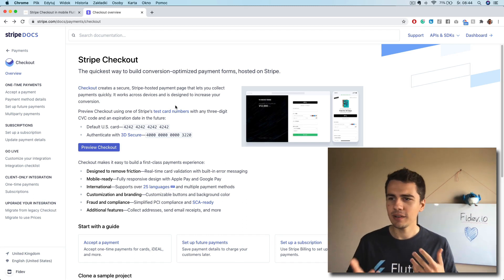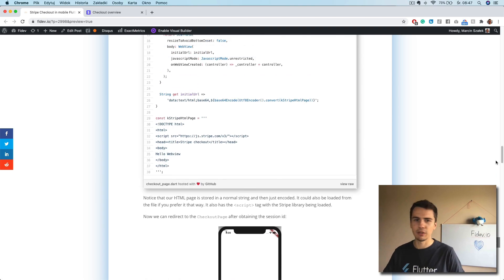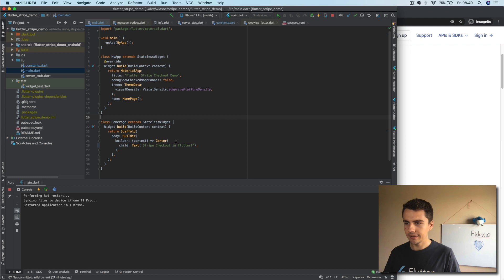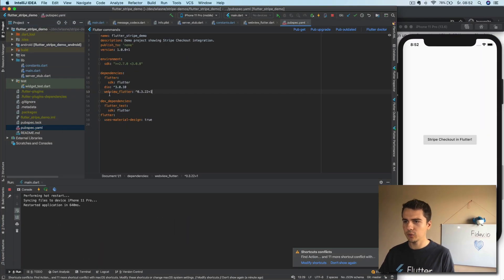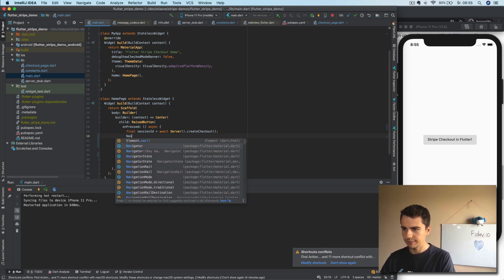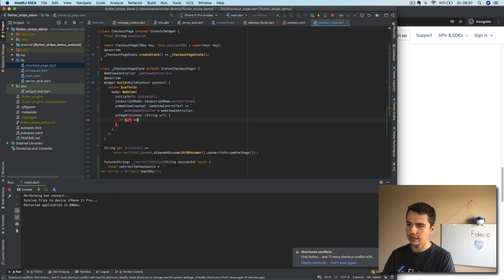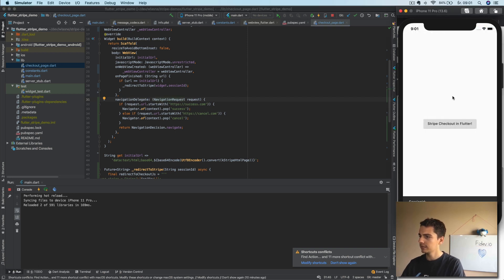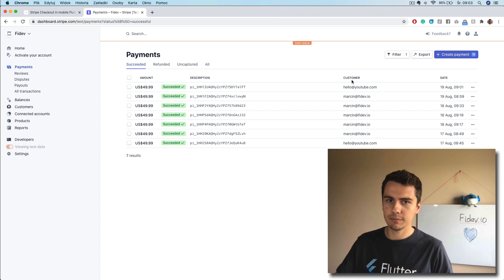Stripe Checkout in Flutter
How to use Stripe Checkout in Flutter mobile apps.

👇Comment on Live integration👇
Some of you mentioned that what I showed you in the video doesn't work for Stripe live, and I am sorry to say that it is true.
HOWEVER! There is an easy solution to that, basically, we need to have our simple HTML deployed on the Https website and it will still work!
I've put the same HTML in a repository and deployed it on GitHub pages and it worked on live! I've just paid myself 2 PLN :D I'm sorry for not checking it on live before publishing. Let me know if it works for you.